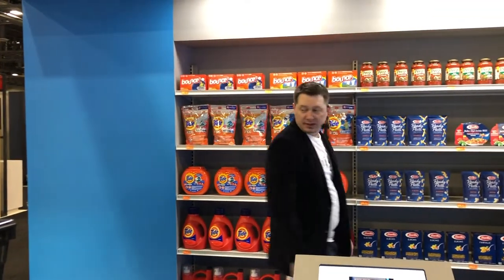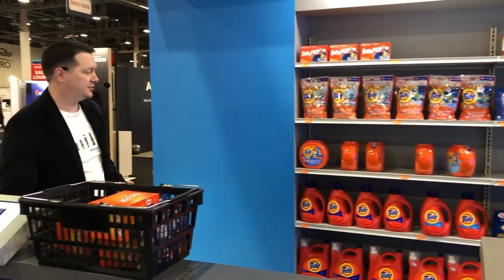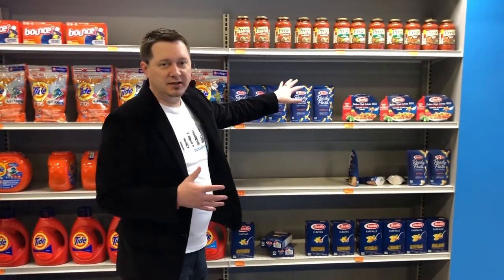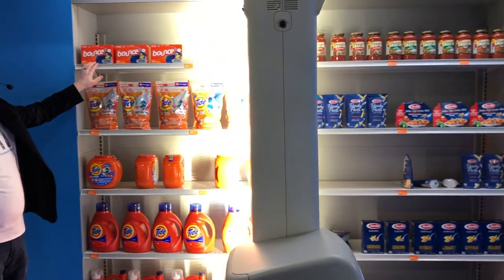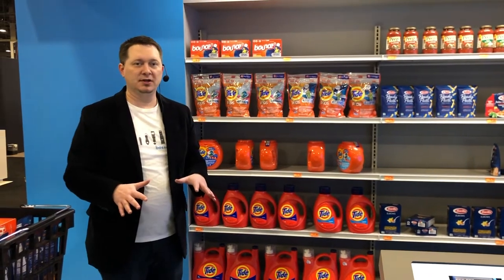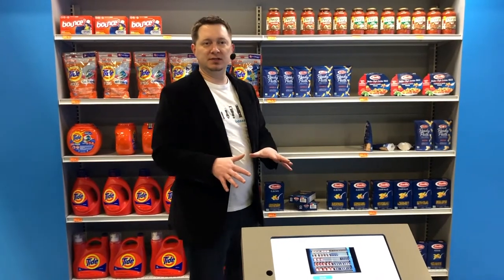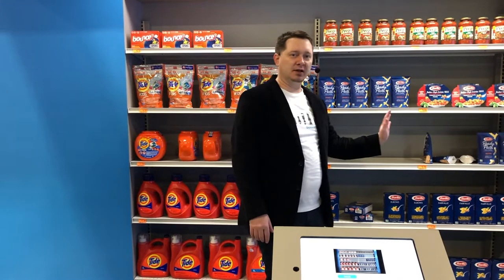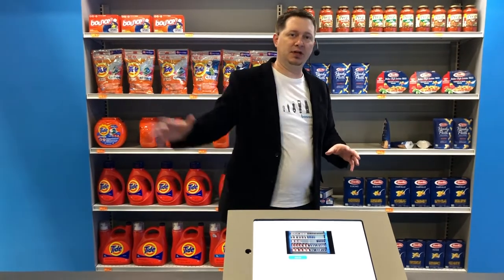Live Demo | Shoptalk 2019